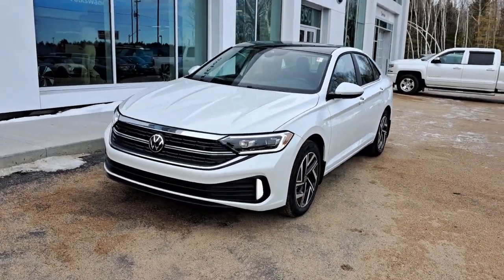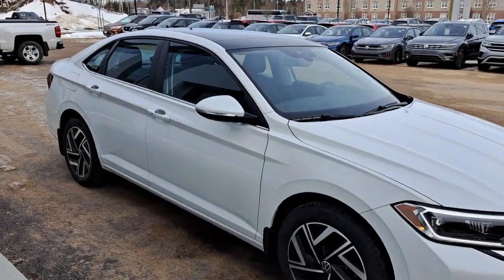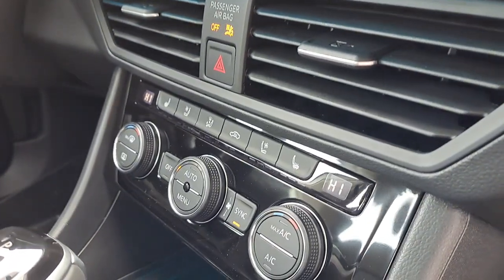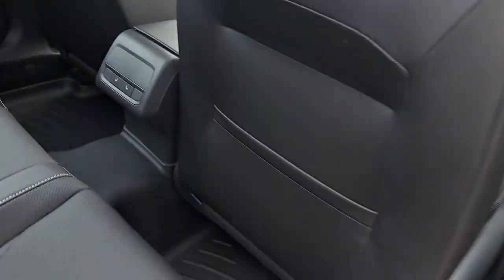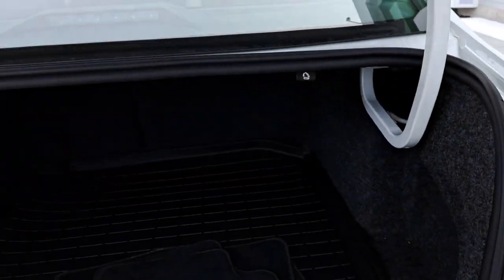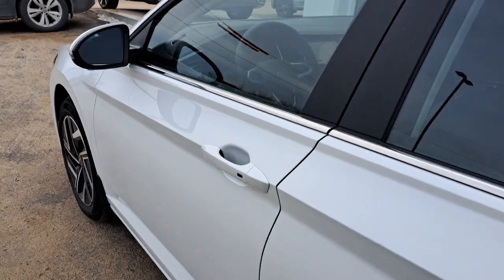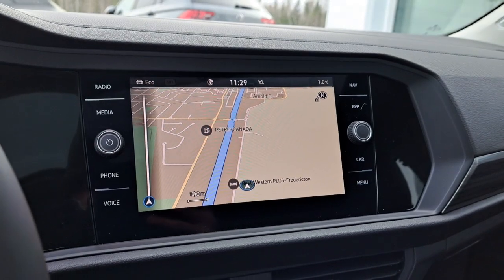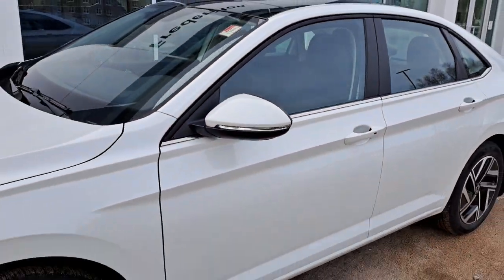2024 Volkswagen Jetta Highline